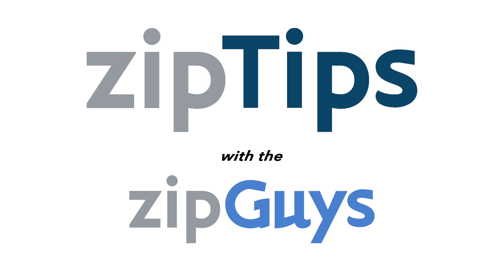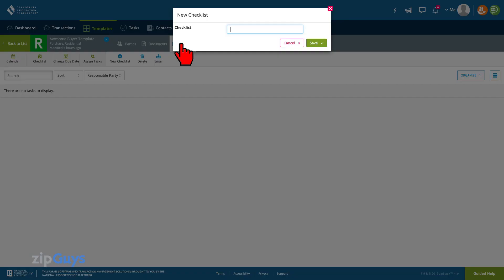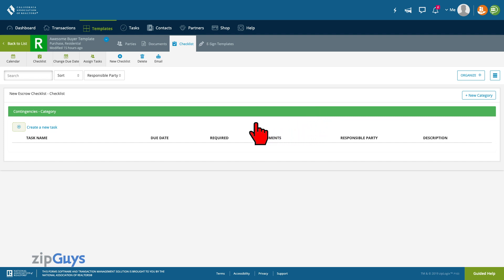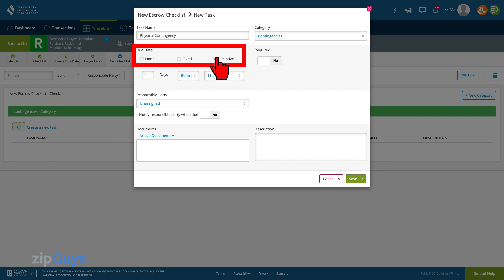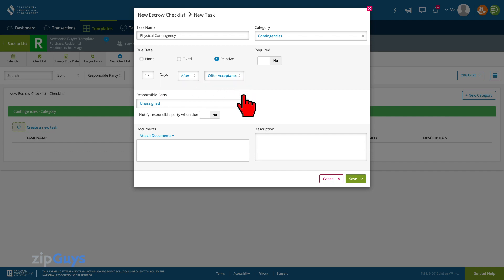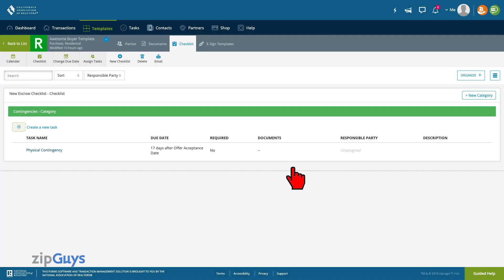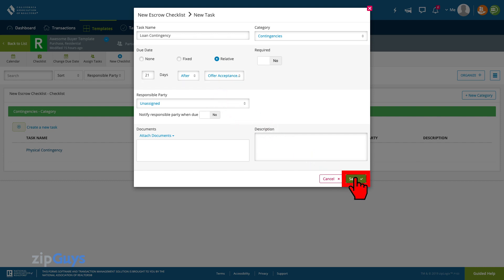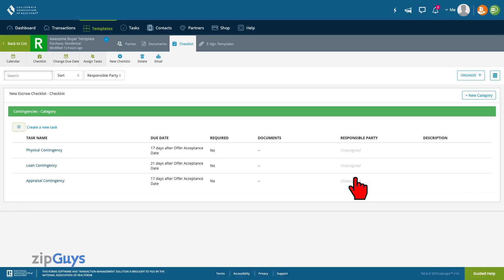Creating a Checklist in your Templates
Checklist and Tasks remind you of important events, milestones, or steps to be completed for this transaction. They can be added individually, or added by applying a template that contains tasks. Tasks can be organized by custom checklists or categories.